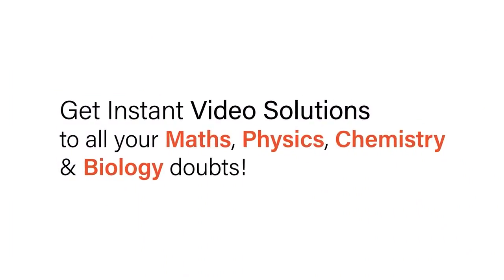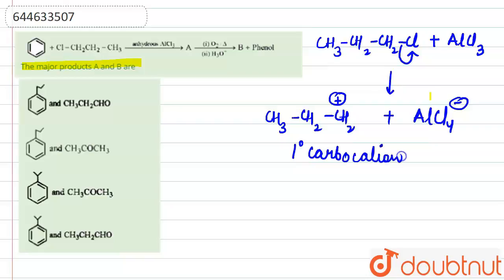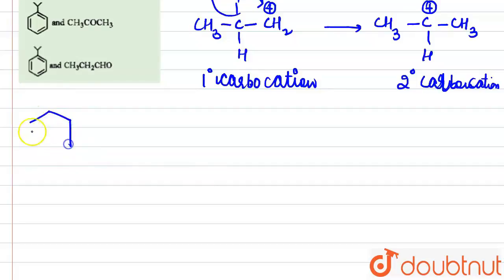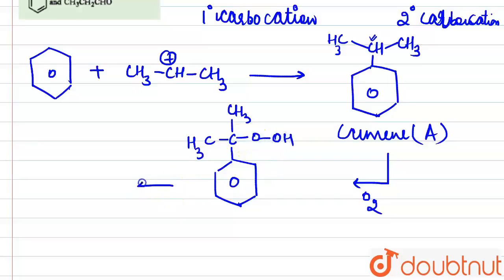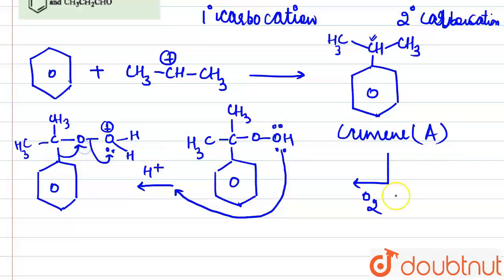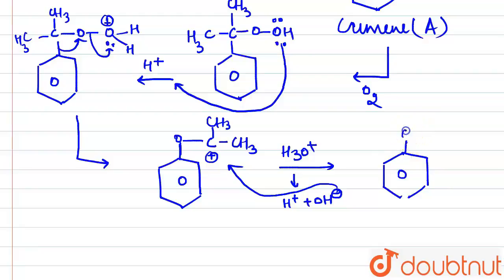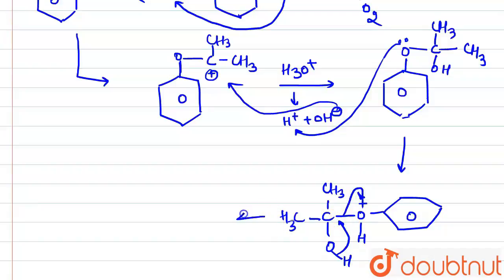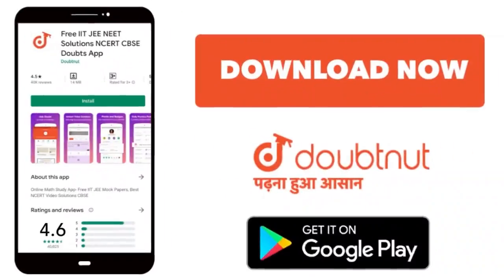The major products A and B are | 12 | JEE MAIN REVISION TEST - 25 | JEE - 2020 | CHEMISTRY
The major products A and B are
Class: 12
Subject: CHEMISTRY
Chapter: JEE MAIN REVISION TEST - 25 | JEE  - 2020
Board:IIT JEE

👉 Have Any Query? Ask Us.